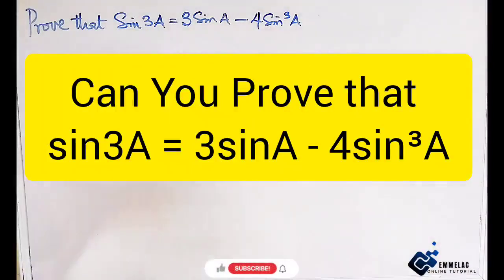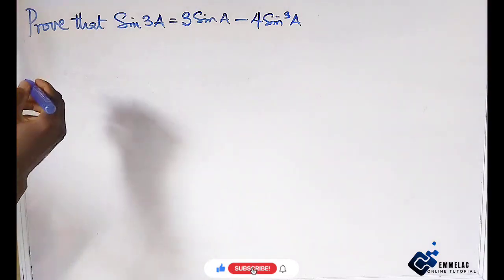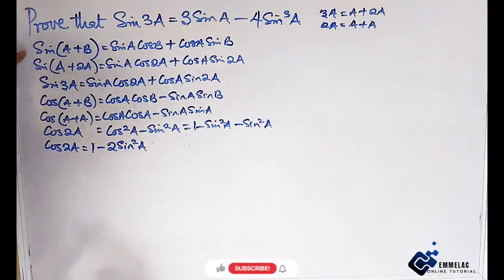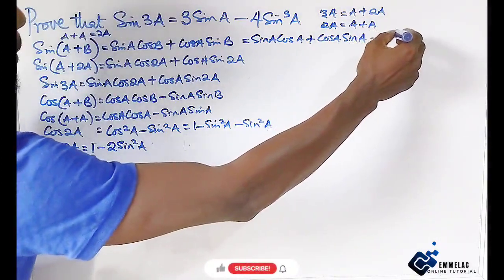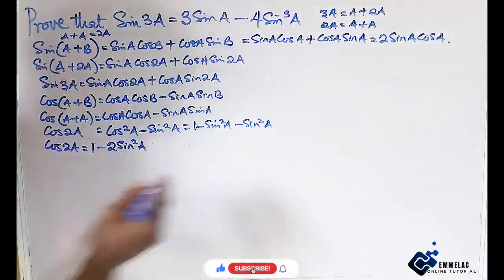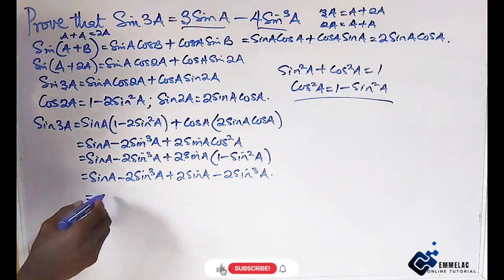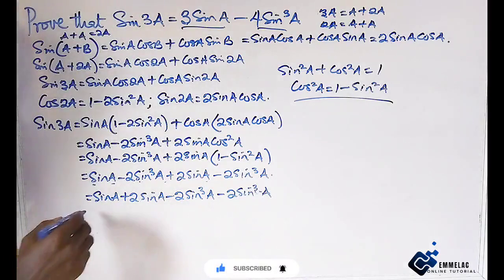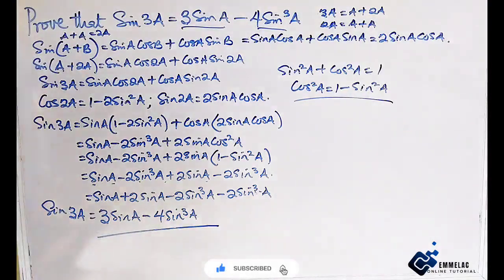Prove That sin3A = 3sinA - 4sin³A